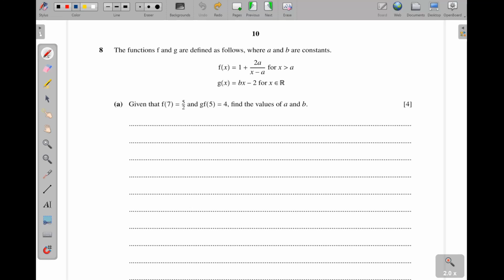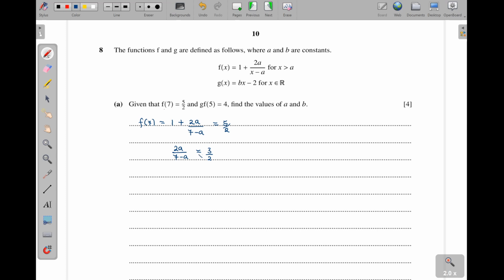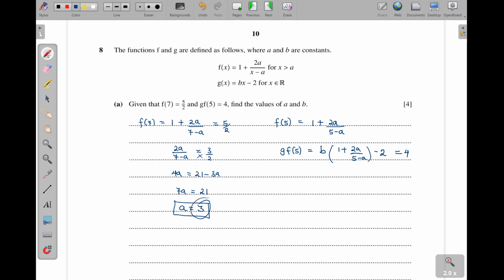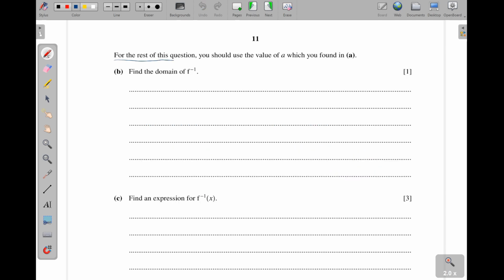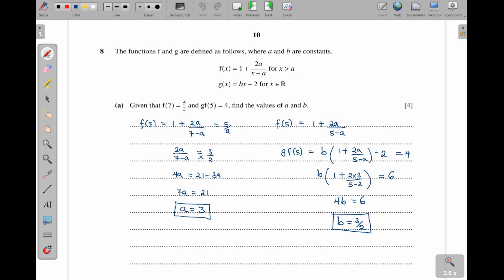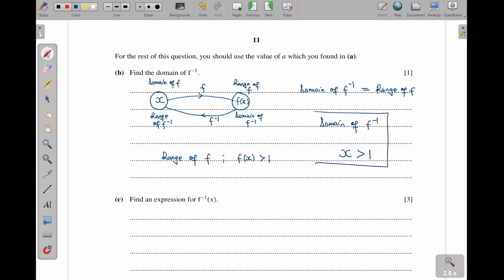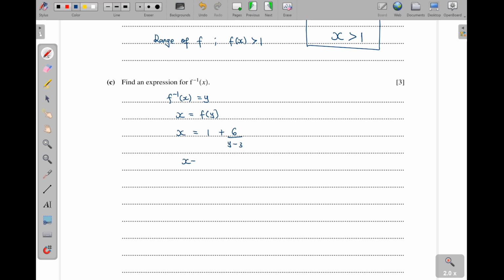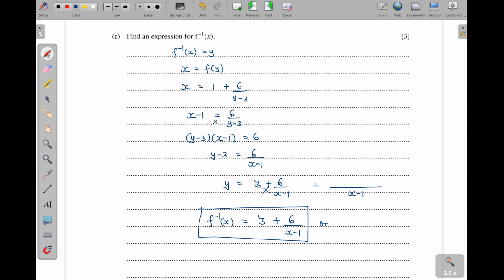9709/11/M/J/23 -- QN 8 - (FUNCTIONS) - PURE MATHEMATICS 1 PAPER 11 MAY/JUNE 2023